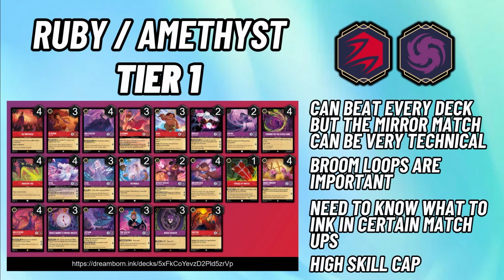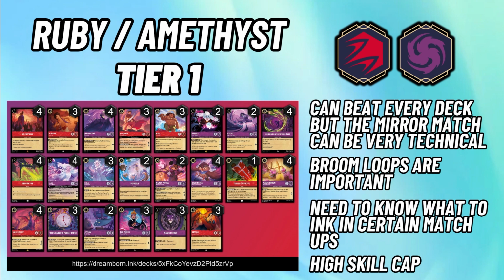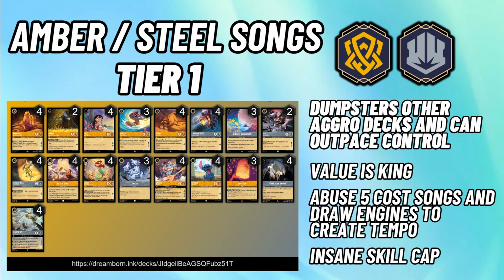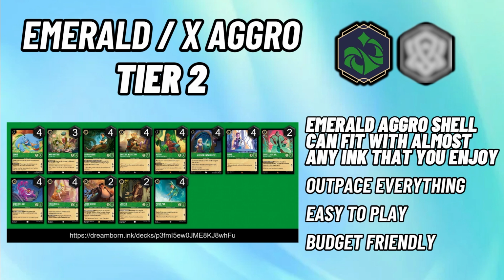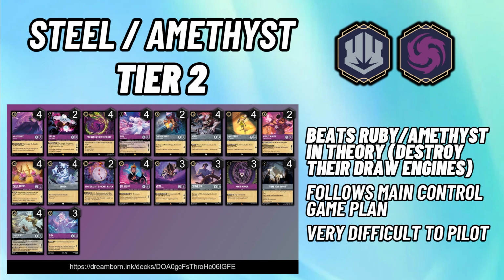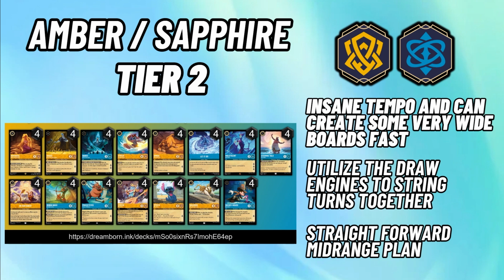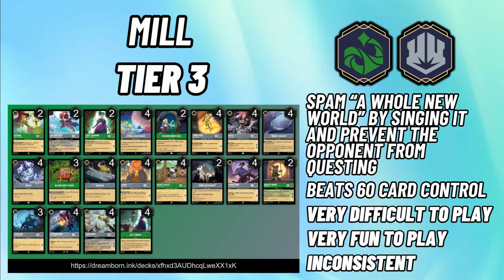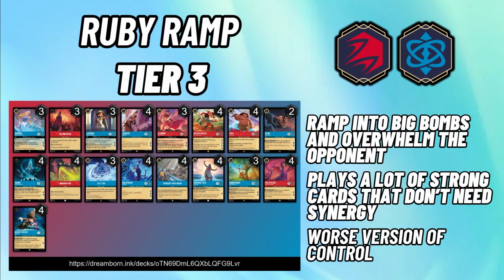The DEFINITIVE Lorcana Tier List (September 2023)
These are the VERY BEST Lorcana decks for September. With a wide range of styles ranging from Aggro to Control, there is a list for everyone! What do you think is the best Lorcana deck?

DECKLISTS -
Tier 1 -

Tier 2 -
Emerald Aggro Shell (Add Your Favourite Ink) -

Tier 3 -
Mill -

CONTENTS -
0:00 Overview
0:18 Tier 1 - Ruby Amethyst
3:38 Tier 1 - Amber Steel Songs
6:39 Tier 2 - Emerald X Aggro
9:12 Tier 2 - Steel Amethyst Control
11:14 Tier 2 - Amber Sapphire Midrange
12:35 Tier 2 - Belle Turbo Ramp
13:54 Tier 3 - Mill
15:18 Tier 3 - Tamatoa Items
16:38 Tier 3 - Ruby Ramp